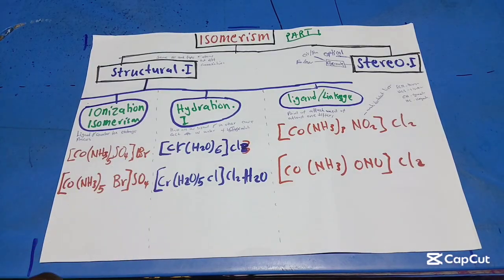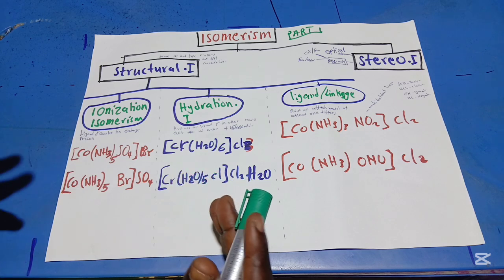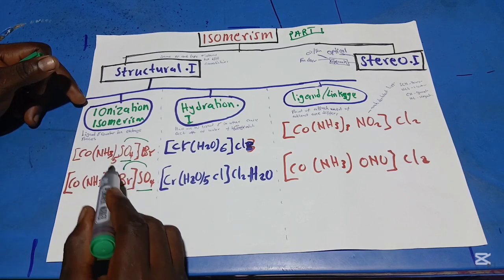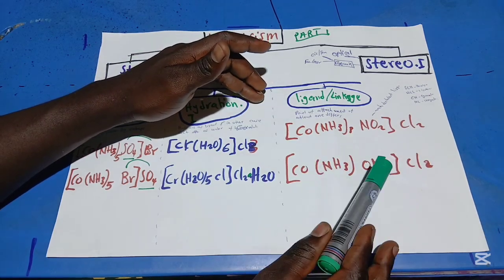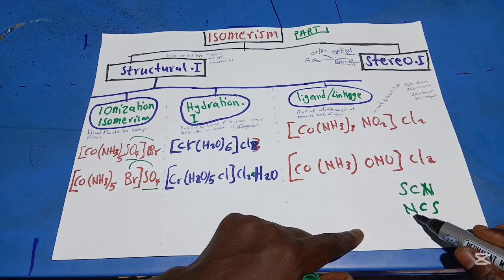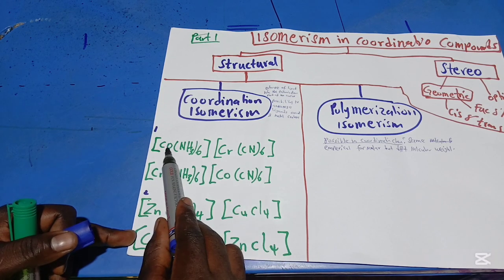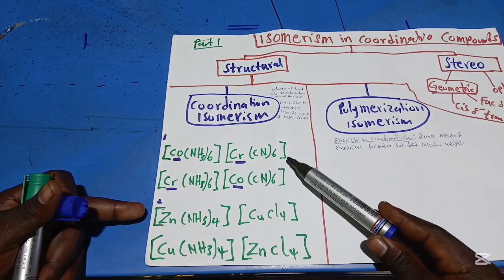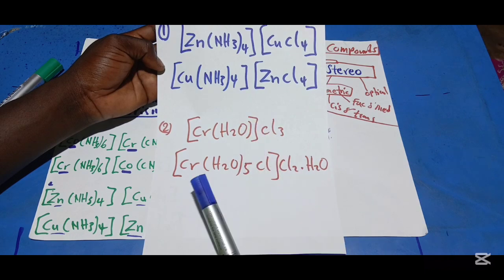Isomerism In Coordination chemistry Tricks🤩;PART 1.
This video tackles Isomerisms in Coordination Chemistry;linkage/Ligands ,ionisation, hydration,coordination isomers..